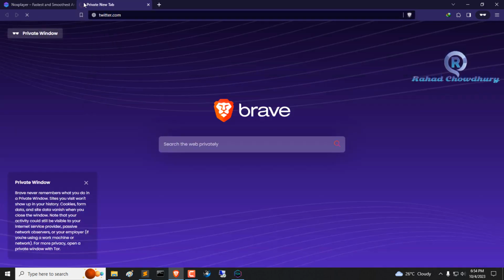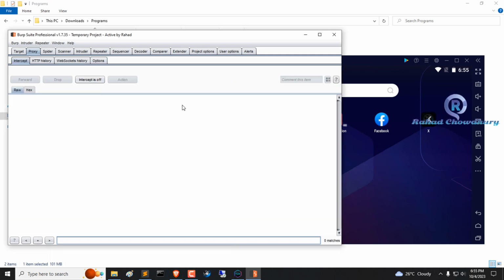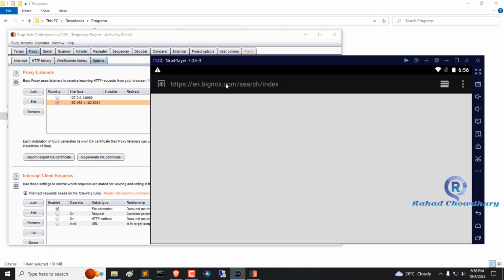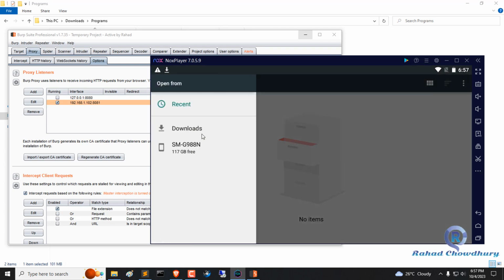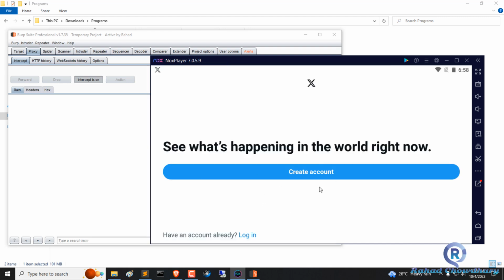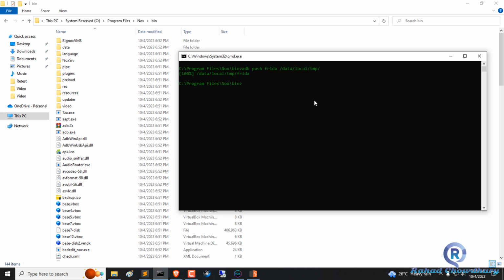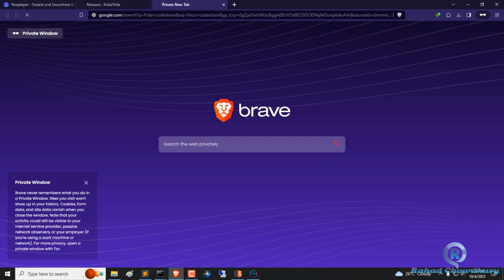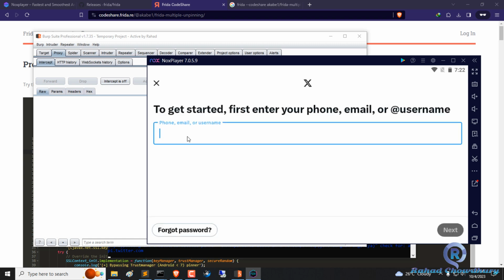How to Bypass SSL Pinning on Android with Frida! 🔓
Hey everyone! Today, I'm going to show you how to bypass SSL pinning on Android using Frida. This tutorial is perfect for security enthusiasts, developers, or anyone interested in mobile app security. Follow along with me as I break down the steps to bypass SSL pinning and gain deeper insights into your app's network traffic.

Learn the basics of SSL pinning and why it's used
Step-by-step guide to bypass SSL pinning with Frida
Perfect for security testing and ethical hacking
Easy-to-follow tutorial for beginners and experts alike